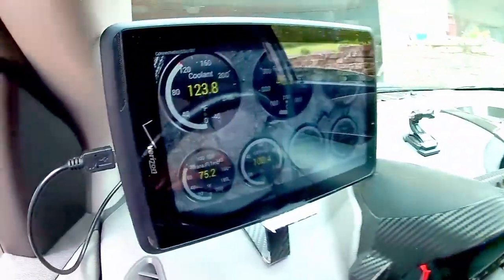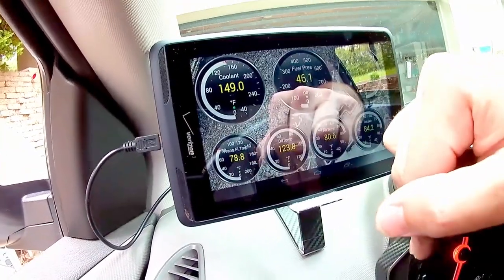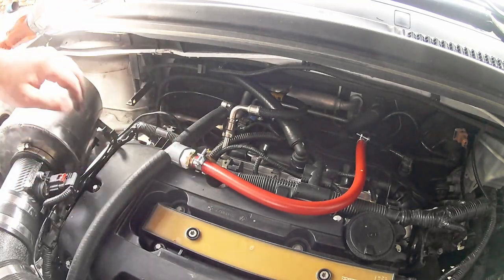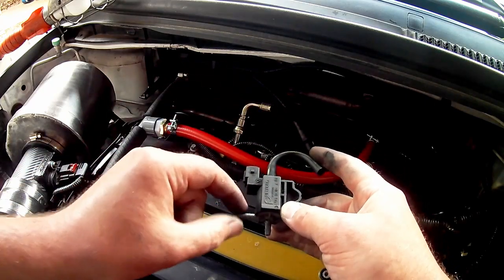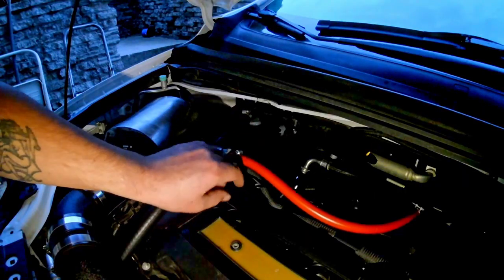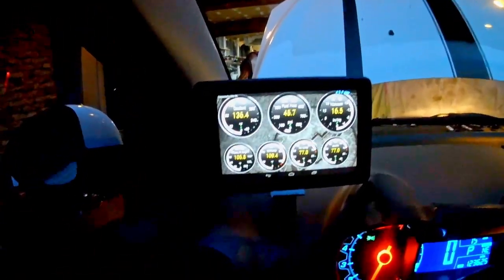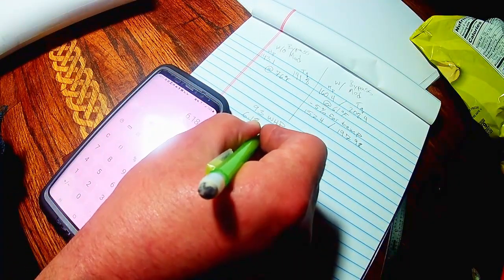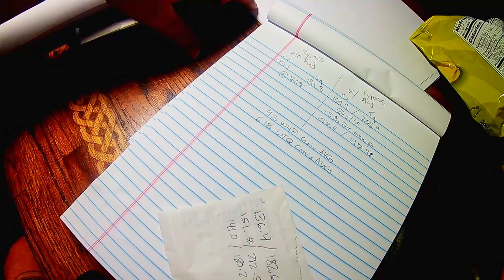Bypass the Bypass Valve Solenoid Mod - Results will SHOCK YOU, kinda...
Make sure to watch the end, for an explanation on the whole test, and the "math" used to figure it all out!

Since I bought the car in 2017, I've heard little interweb whisperings, about this FREE and EASY mod for a quick +10WHP gain. If you start digging around for ways other folks have modified their 1.4l ecotec, guaranteed, you will find something about this mod.

I wanted to be able to say, definitively, whether or not this mod would yield power gains, and also, whether or not it would throw any codes, or cause any hiccups in the rest of the boost control system. Here's how I tried to find out.